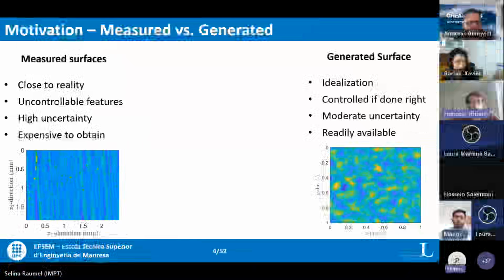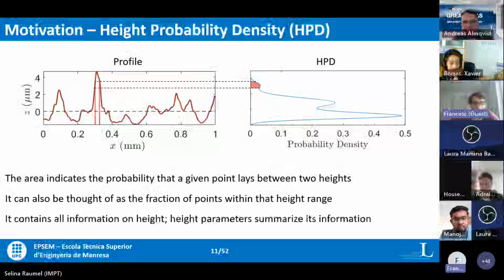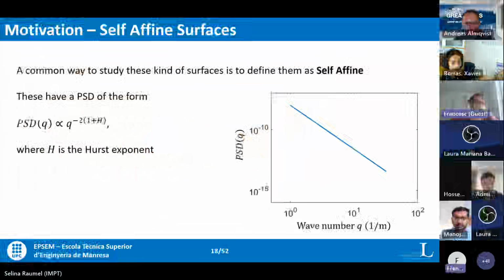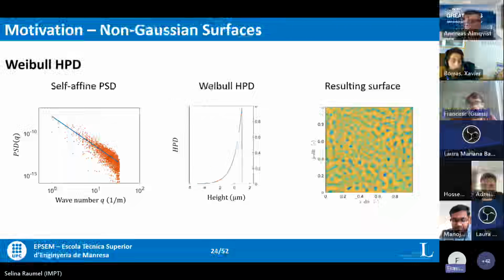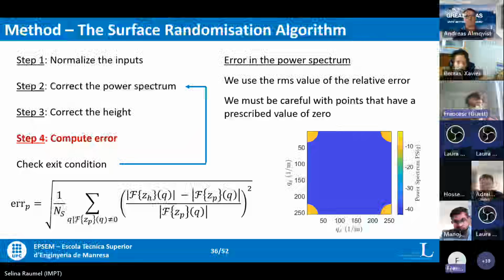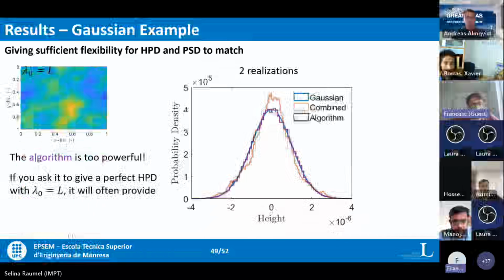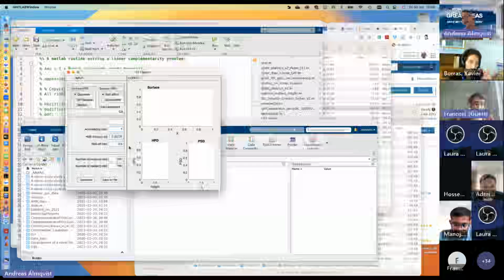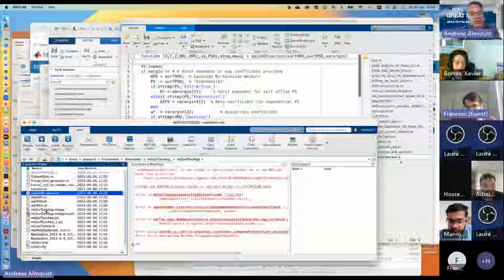Tribology of Thin PTFE Coatings | Dr. Min | Tribology Webinar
PTFE (Teflon) is famous for its low friction and non-stick properties—but making it durable as a thin coating has challenged engineers for decades.

In this TriboNet webinar, Dr. Min, Professor of Mechanical Engineering at the University of Arkansas, shares her research group’s decade-long journey to solve PTFE’s biggest limitation: poor adhesion and weak cohesion.

Her team’s bio-inspired approach uses an ultra-thin polydopamine (PDA) adhesive layer, combined with nanoparticles and annealing optimization, to achieve a 500× improvement in coating life—without altering component geometry.

Key Topics Covered:

Why PTFE is ideal yet problematic for thin coatings

Mussel-inspired polydopamine (PDA) as a universal adhesion layer

Reinforcing PTFE with gold, copper, and graphite nanoparticles

The role of annealing temperature and time in wear resistance

Experimental results and molecular simulations of coating morphology

Adhesion vs. cohesion: solving one challenge while tackling another

Industrial applications in biomedical, aerospace, and precision systems

🔗 Learn more on TriboNet.org:

Thin Film Tribology

Bio-Inspired Materials in Tribology

Nanoparticles in Lubrication and Coatings

Coatings and Surface Engineering

 for more expert tribology webinars and research insights.

🏷 YouTube SEO Keywords (Tags)

PTFE coating durability

polydopamine adhesive layer tribology

bio-inspired PTFE coatings

nanoparticle-reinforced PTFE

ultra-thin PTFE coatings

adhesion vs cohesion tribology

Dr. Min University of Arkansas

PFAS alternatives tribology

surface engineering coatings

tribology webinar PTFE